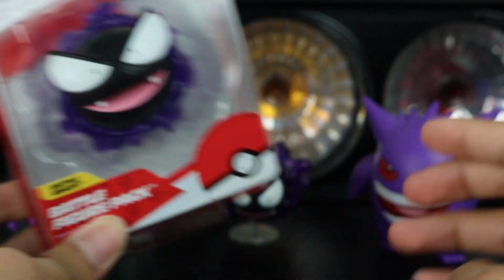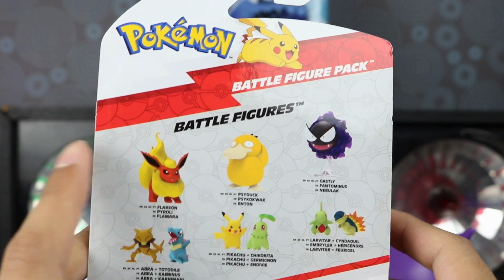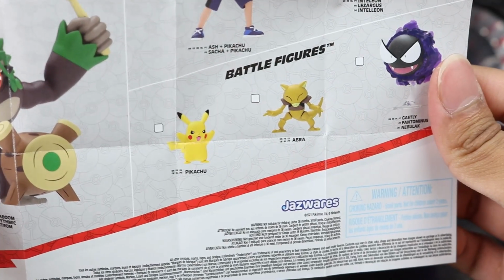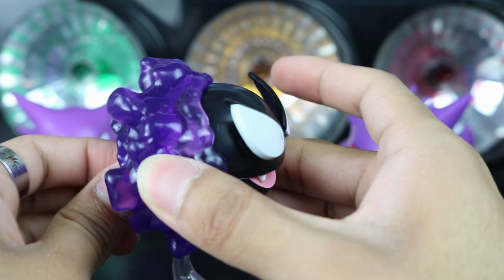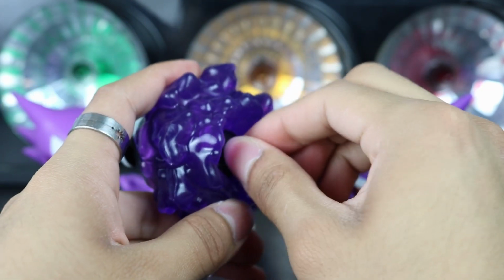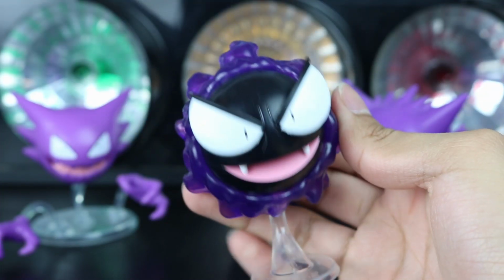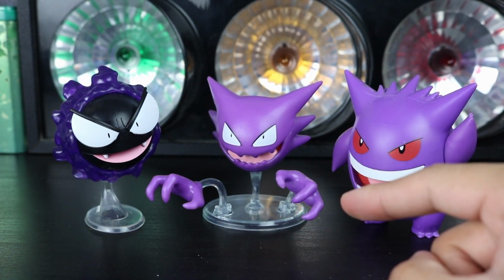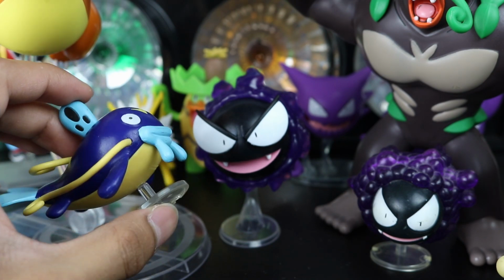GASTLY vs GASTLY...? Jazwares VS Jakks | Figure Review & Unboxing!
Hey everybody!!! I think I am leaning more towards Jazwares tbh... Just so cool I mean look at those eyes!!!
~~~OPEN ME!~~~
~~Music Used~~
dun steel it bad pls
0:00 Intro
0:31 Box Review
2:21 Unboxing!
2:29 Pamphlet
3:06 GASTLY!
3:16 Figure Mold
3:41 butth0le...
3:43 Figure Mold
4:08 Articulation
4:34 Oops...
5:10 Comparison w/ Jakks Pacific Gastly
6:23 Paint Job
7:06 Stand
7:14 Other Figure Comparison
8:18 Outro!
This video is intended for ADULT COLLECTORS of the nostalgia filled POKEMON FRANCHISE. FIGURE CUSTOMIZATION.